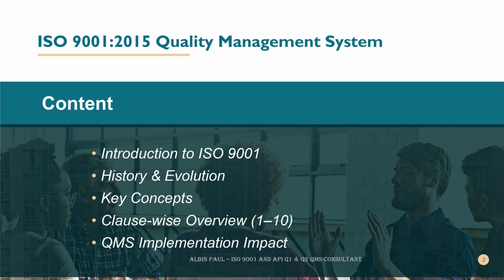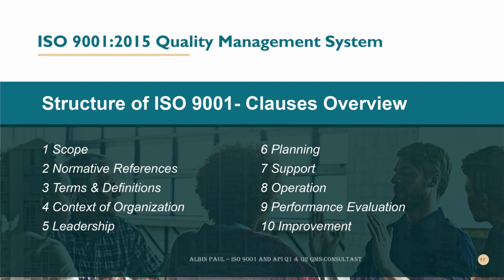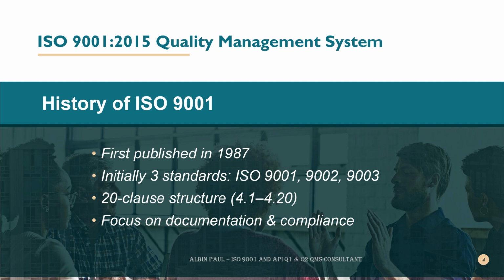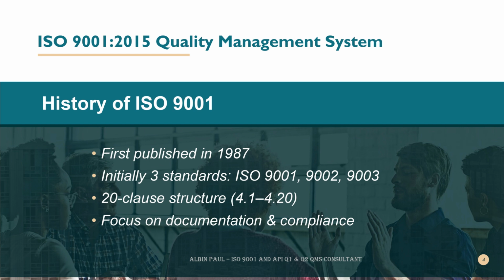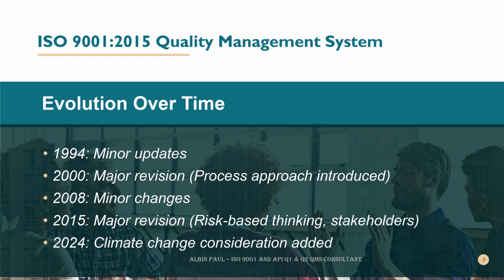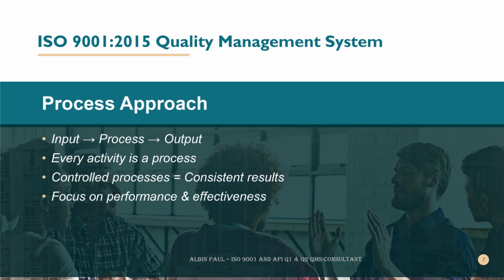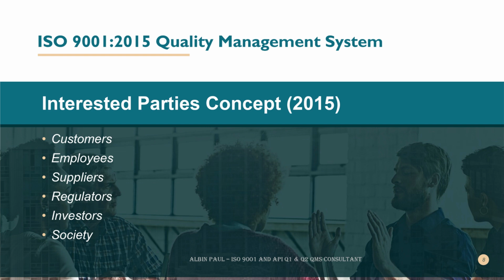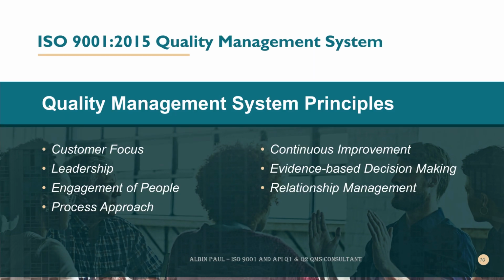ISO 9001 Made Simple | Introduction, Evolution & Implementation Guide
In this comprehensive video, we explore the fundamentals of ISO 9001 – the world’s most widely adopted Quality Management System (QMS) standard. Whether you're a beginner, professional, or preparing for audits, this session will help you understand ISO 9001 in a clear and structured way.

🔍 What you’ll learn in this video:

Introduction to ISO 9001 and its purpose
History and evolution of the ISO 9001 standard
Key quality management concepts and principles
Detailed clause-by-clause overview (Clause 1 to Clause 10)
Real-world impact of QMS implementation on organizations

📘 Clause Overview Covered:

Clause 1–4: Scope, Normative References, Terms & Context of Organization
Clause 5: Leadership
Clause 6: Planning
Clause 7: Support
Clause 8: Operation
Clause 9: Performance Evaluation
Clause 10: Improvement

Perfect for ISO 9001 beginners and professionals
Useful for audit preparation and QMS implementation
Helps organizations improve quality, efficiency, and customer satisfaction

ISO 9001 introduction and overview ISO 9001 clauses explained ISO 9001 for beginners ISO 9001 implementation guide ISO 9001 audit preparation
Quality management system tutorial ISO 9001 history and evolution
ISO 9001 clause 1 to 10 explained
how to implement ISO 9001 step by step
QMS documentation ISO 9001
ISO 9001 internal auditor training ISO 9001 lead auditor preparation
risk based thinking ISO 9001 PDCA cycle ISO 9001 process approach ISO 9001 ISO 9001 certification process ISO 9001 training in English